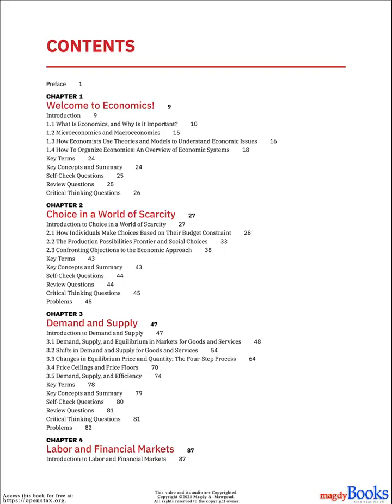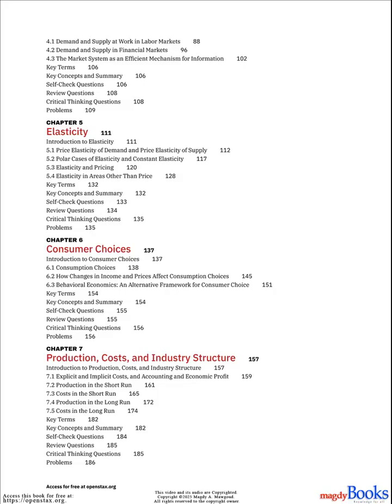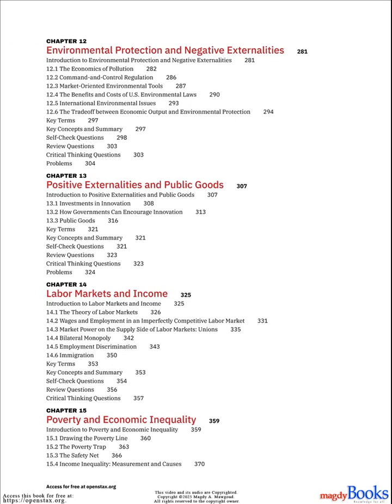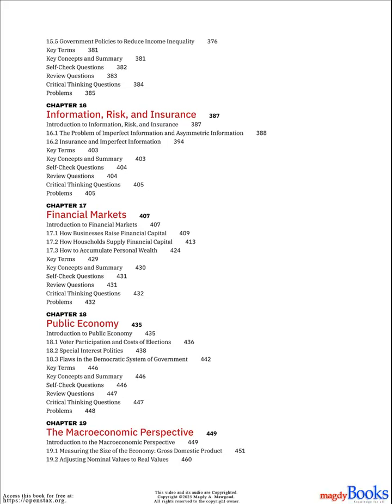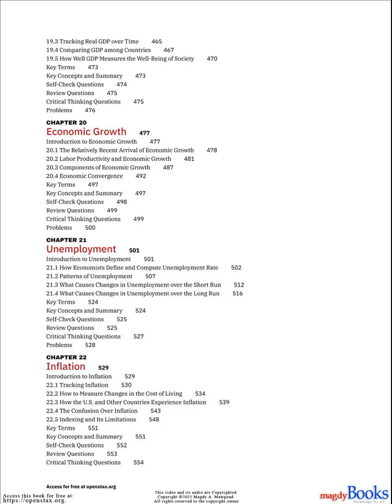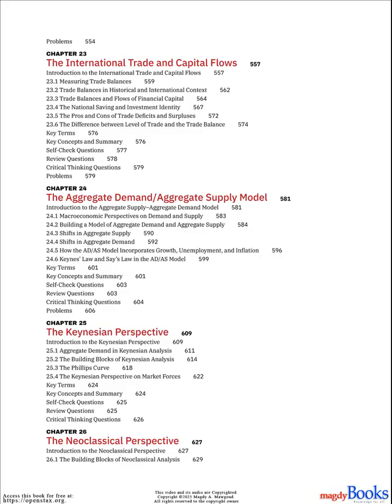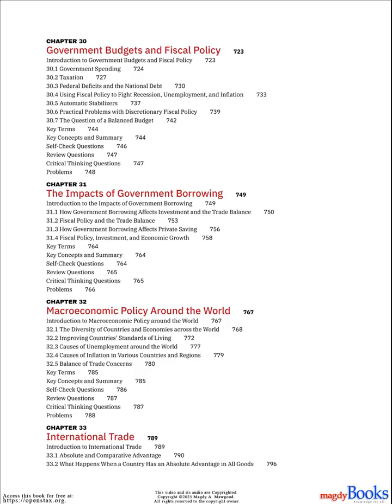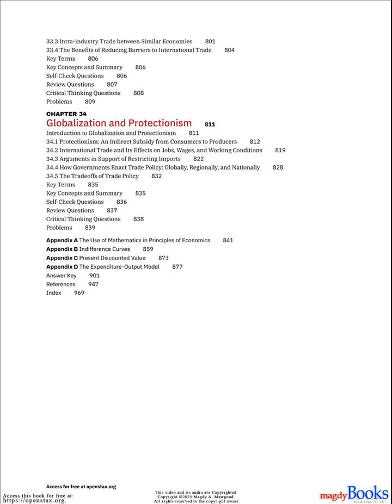31_01_01-00_02_0_Contents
Principles of Economics-3e
Chapter 000, Section 02: Contents.